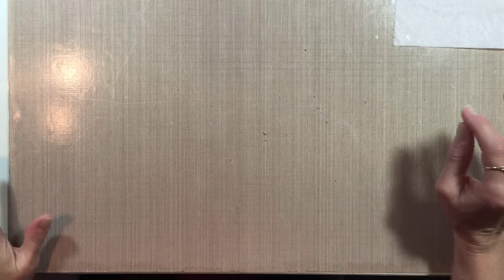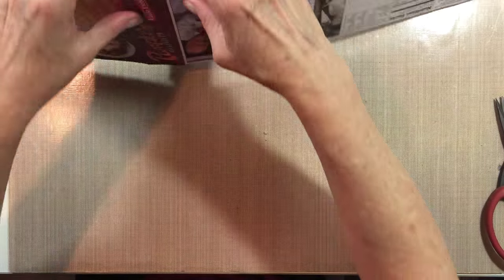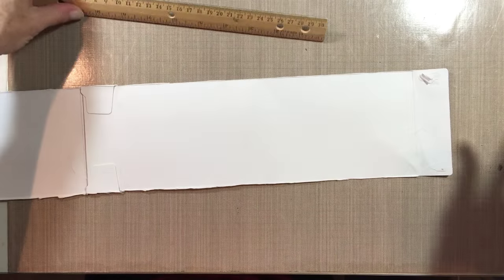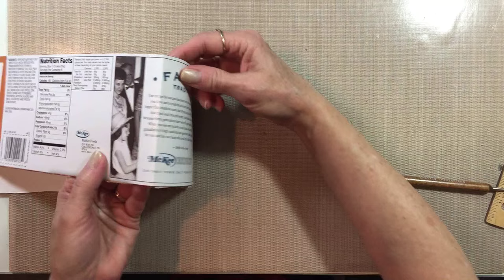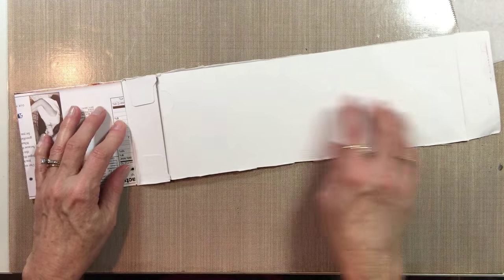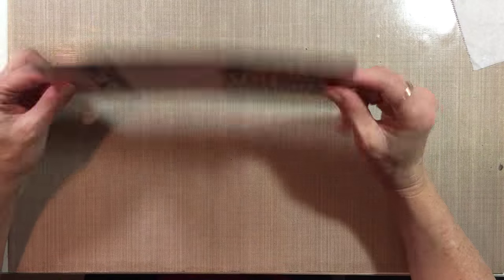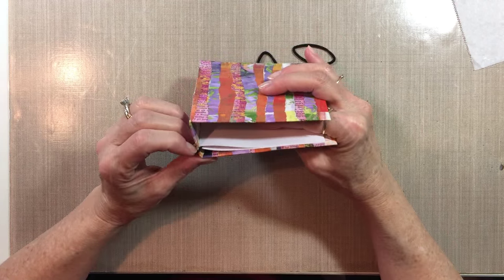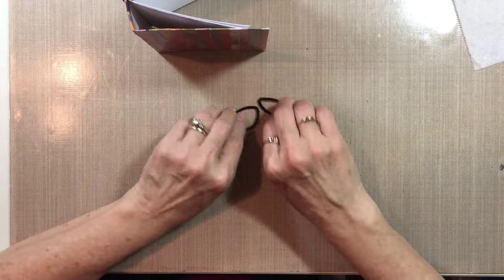Mixed Media Morsels Appetizer 12 - Easy Handmade Art Journal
Mixed Media Morsels is a video series where I'll be showing (and together we'll be doing) lots of fun techniques in mixed media art on a small scale.  After a while, we will have a full notebook of little yummies that we can refer to later for inspiration.  So get yourself a small notebook and some basic supplies, and come play along!  No commitment is required, and there are no rules, except, of course, to relax and have FUN!  :)